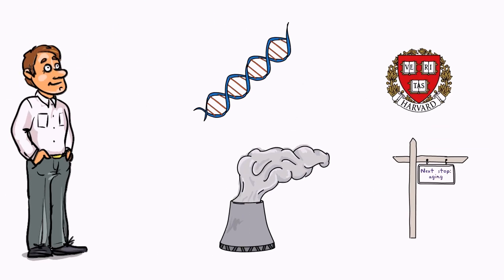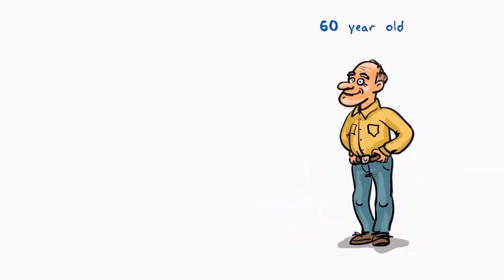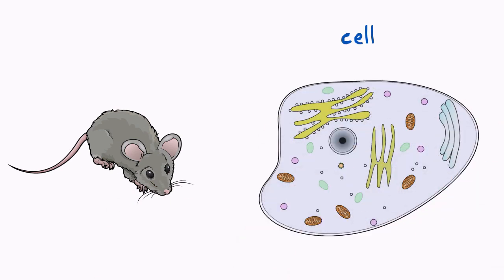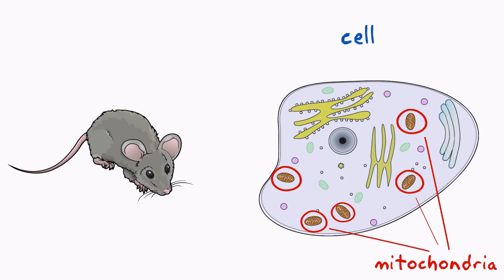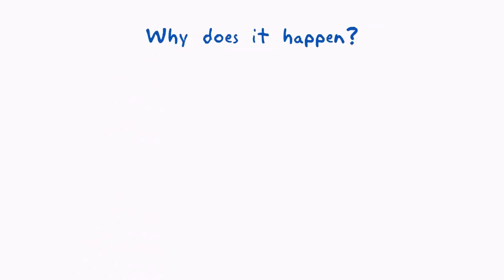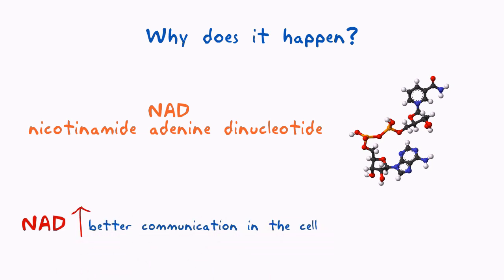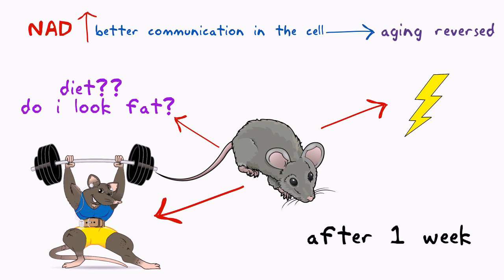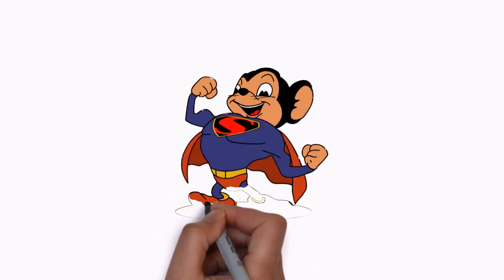Could Aging Be Reversed?